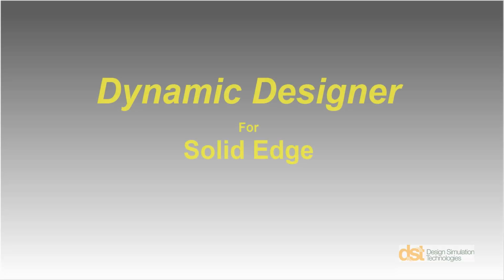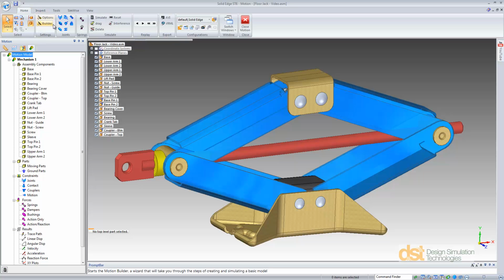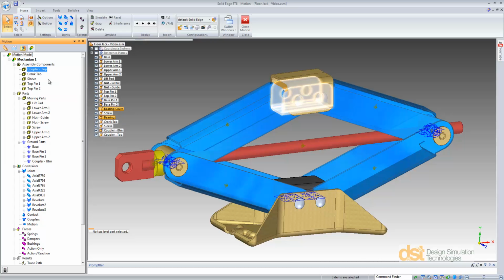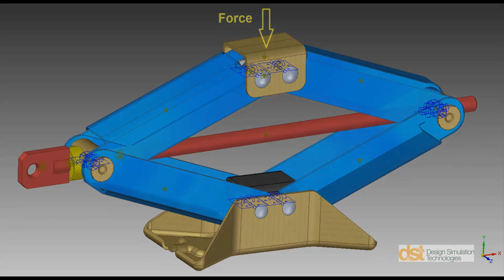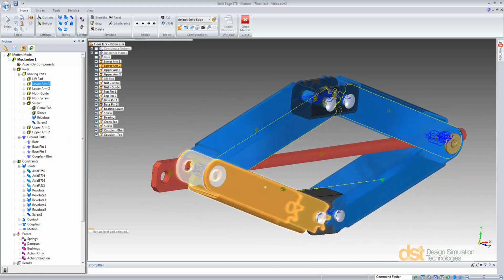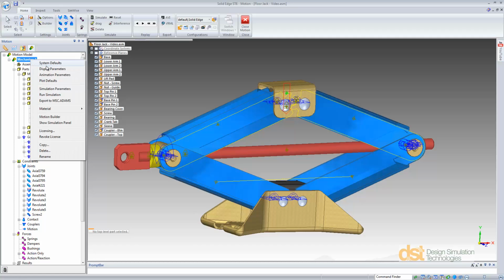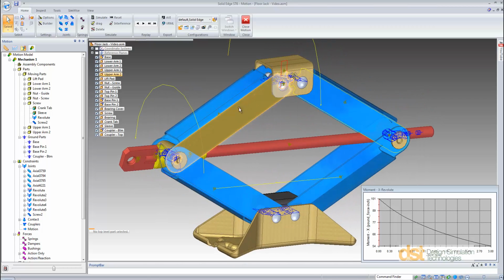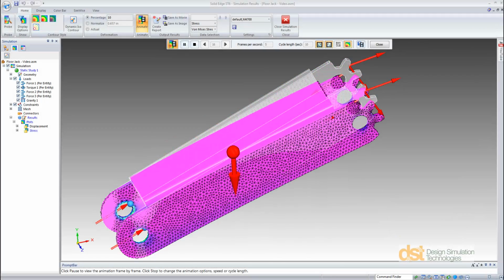Solid Edge Dynamic Designer